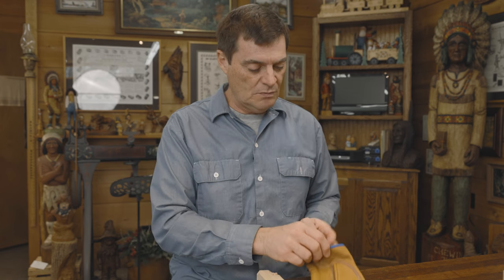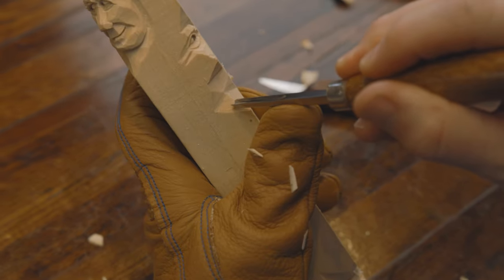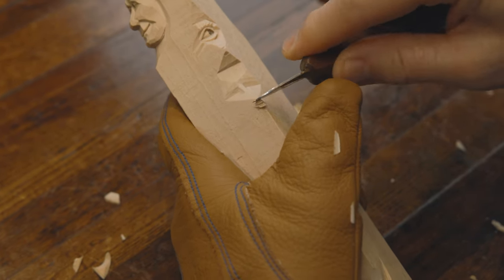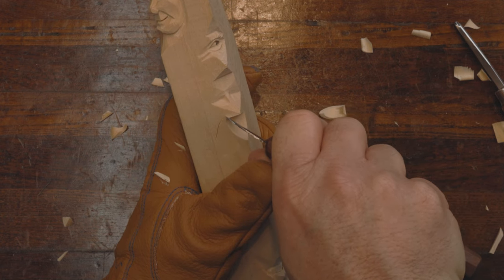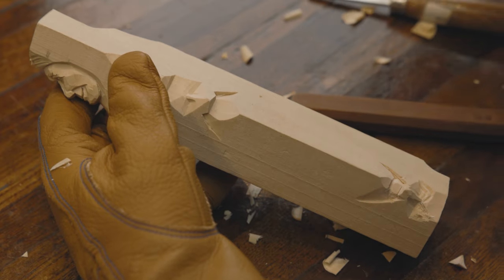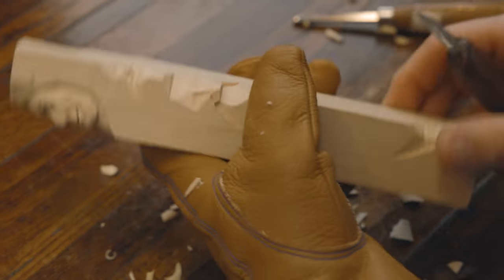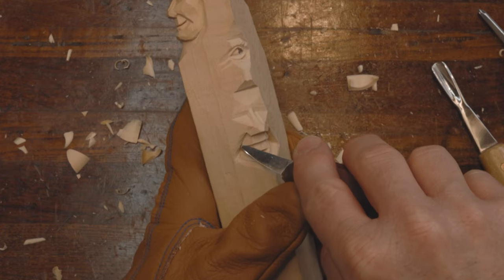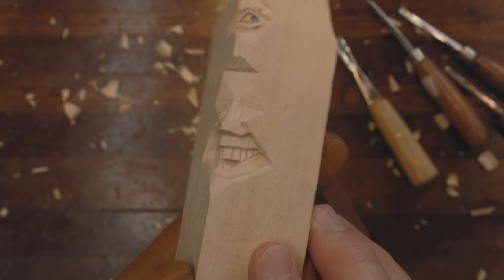Essentials To Wood Carving Teeth || How to Wood Carve Teeth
HAPPY CARVING!